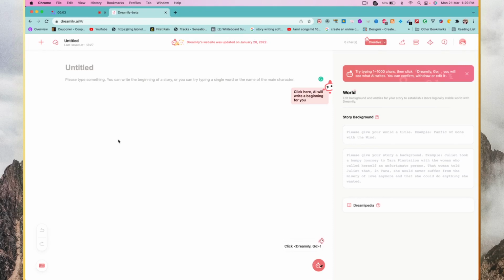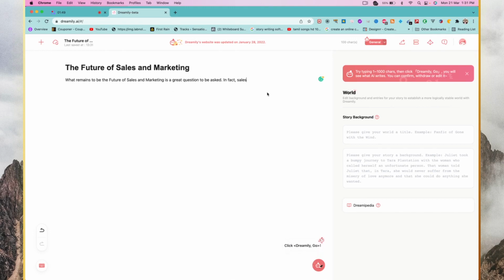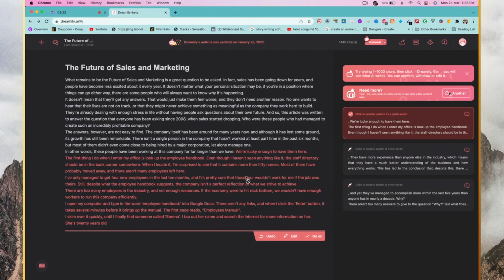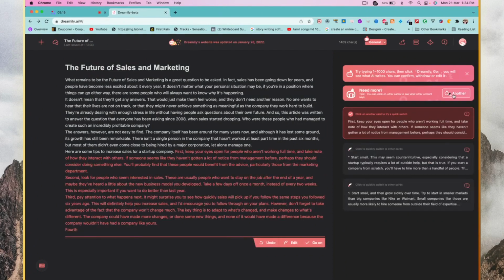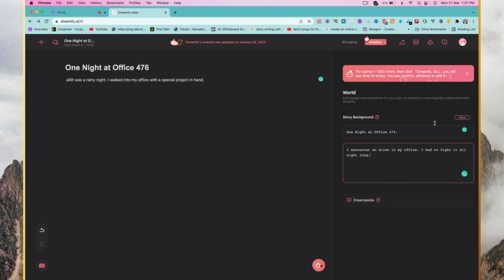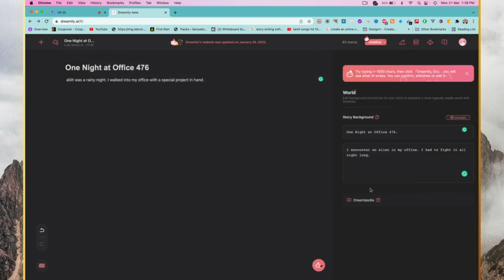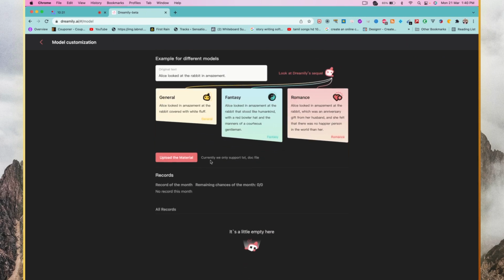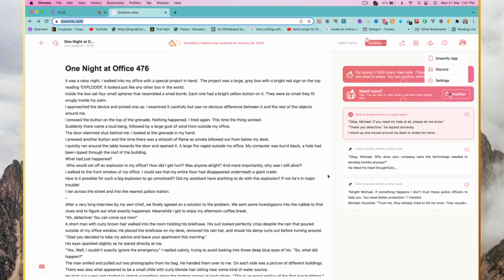World's First Video Secret on the Next Level of AI Content Generation: LIVE LEAKED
now and be mind-blown!

Srinidhi Ranganathan - Known as India's Human AI 🇮🇳 World's Top Influential AI Leader | Invited by UN as AI Summit Speaker 2025 | CEO of New Bots | On a Mission to Make India the Richest Country!